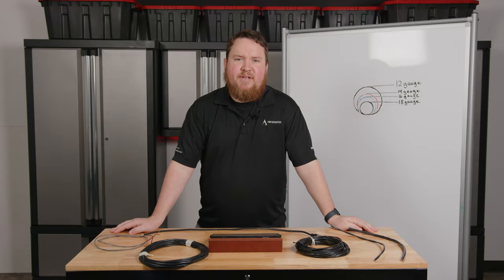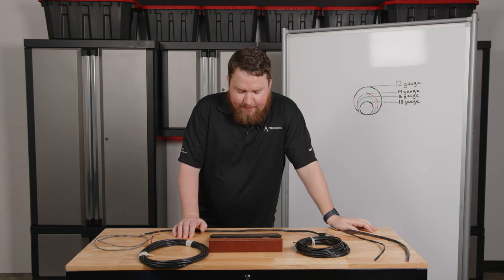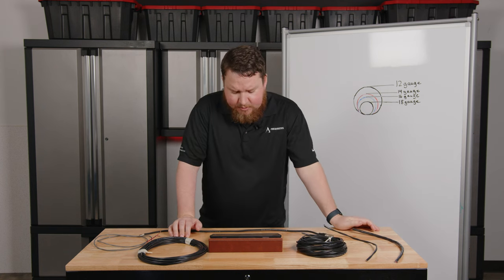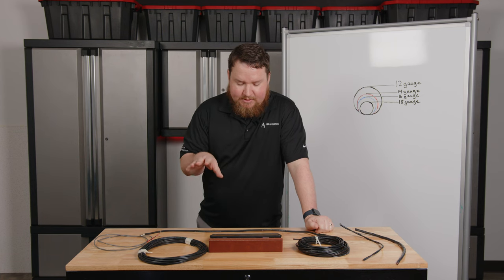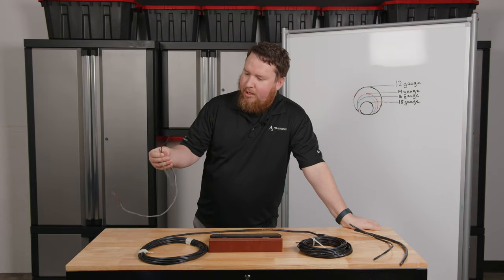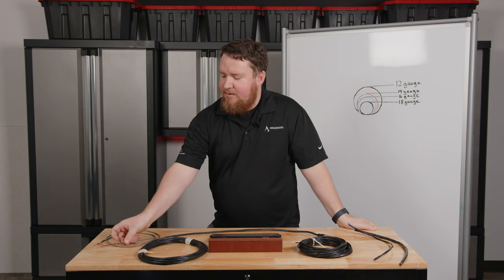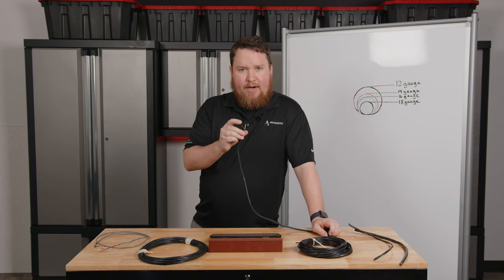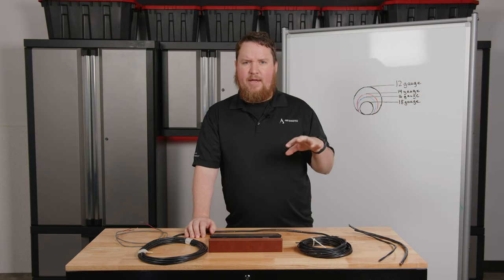What is the Best 70V Speaker Wire Gauge? on Pro Acoustics Tech Talk Episode 88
In this video, Nathan talks 70V speaker wire gauge. What does gauge mean when talking about speaker wire, and does the speaker wire gauge matter?

Wire comes in all types, shapes, and sizes. Thick, thin, shielded/unshielded, etc. So what is ideal for a 70-volt system? This is a question we deal with often.

Our primary concern with wire is that we don't want to use too thin of a wire to run long distances. Otherwise, not all of the wattage from your amplifier will make it to the speaker. So what is the best gauge speaker wire?

Typically, in a 70-volt system, 16 gauge is the ideal wire. The reason is that 16 gauge is robust enough to pull through ceilings even in conduit, but it also can be run long distances. In fact, according to a chart from wire manufacturer Belden (linked below), a 16 gauge wire in 70-volt can be run almost 10,000 feet before incurring even 3 decibels of volume loss, which is the slightest change in volume that our ears can perceive. If we step up to 14 gauge, we can run almost 15,000' before a 3db drop in volume, and 12 gauge can run nearly 24,000'.

You generally want to use stranded wire rather than solid core. Stranded wire is easier to manipulate and allows you to trim thickness to fit into the connection terminals of a phoenix connector or Euroblock.

We also recommend twisted pair wire over what I generally refer to as "side by side" wire, as you find in home theater systems. The reason is that the twisted pair wire means the conductors actually wrap over themselves, which prevents electromagnetic interference, which can lead to crosstalk commonly experienced as excess buzz or hum.

Finally, there is the question of whether to use shielded or unshielded wire. For the output section, however, we generally want unshielded wire. That's because there can be what's referred to as the "capacitive effect" from the shield, which also negatively affects the system's wattage and can lead to more issues.